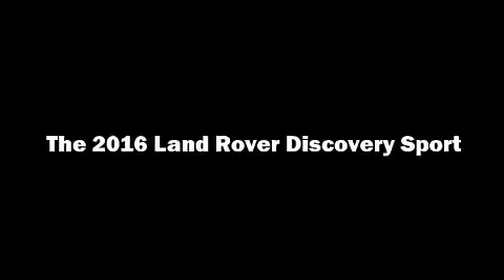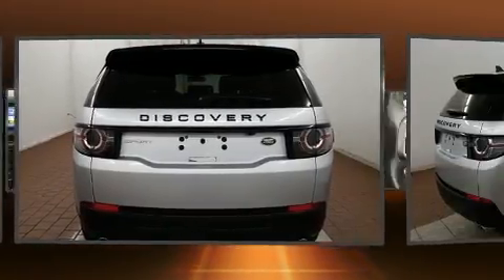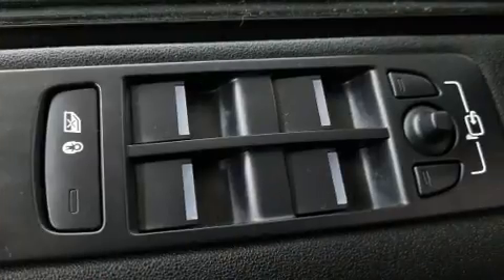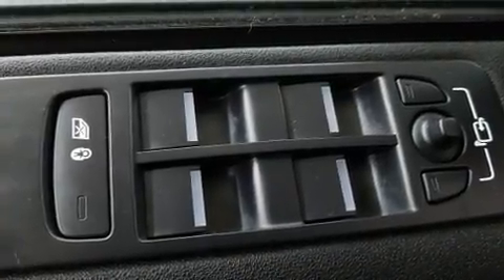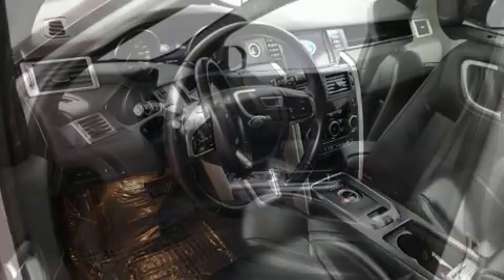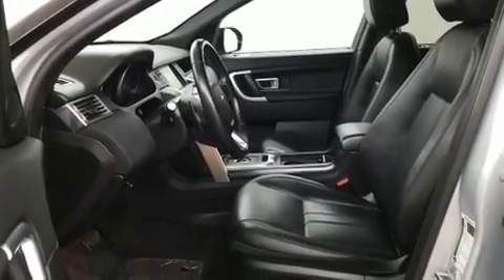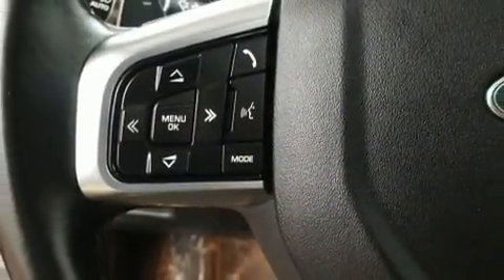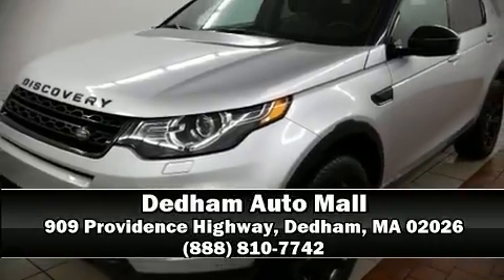2016 Land Rover Discovery Sport HSE in Dedham, MA 02026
The 2016 Land Rover Discovery Sport With less than 10,000 miles on the odometer, this 4 door sport utility vehicle prioritizes comfort, safety and convenience. Under the hood you'll find a 4 cylinder engine with more than 200 horsepower, and for added security, dynamic Stability Control supplements the drivetrain. A turbocharger further enhances performance, while also preserving fuel economy. The following features are included: leather upholstery, power front seats, a trip computer, telescoping steering wheel, a power liftgate, power windows, and seat memory. Everything is where it ought to be, from the dashboard controls to the door locks and window controls. With high intensity discharge headlights illuminating your path, you'll always appreciate maximum visibility. Passenger security is always assured thanks to various safety features, such as: dual front impact airbags with occupant sensing airbag, head curtain airbags, traction control, brake assist, a panic alarm, an emergency communication system, and 4 wheel disc brakes with ABS. You'll never lose visibility with rain sensing wipers, which activate automatically when the drops start to fall. A Carfax history report indicates just one previous owner. We pride ourselves on providing excellent customer service. Please don't hesitate to give us a call.